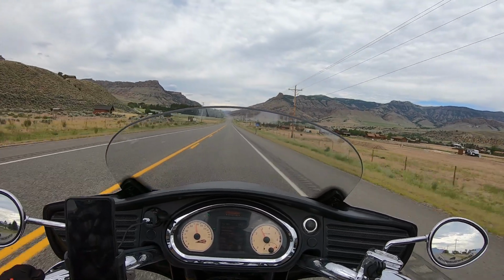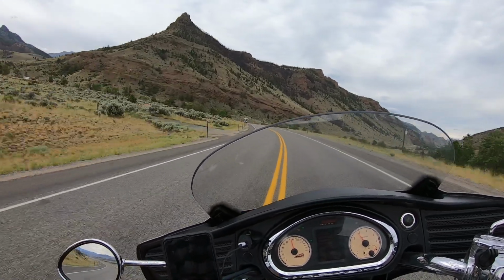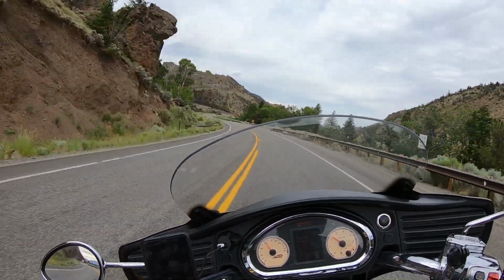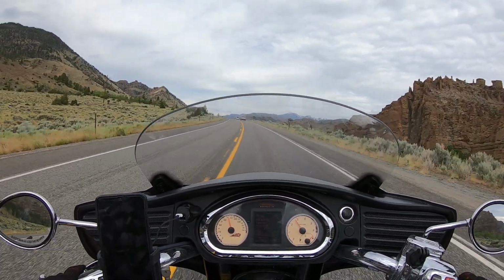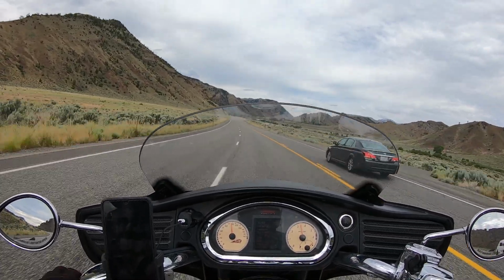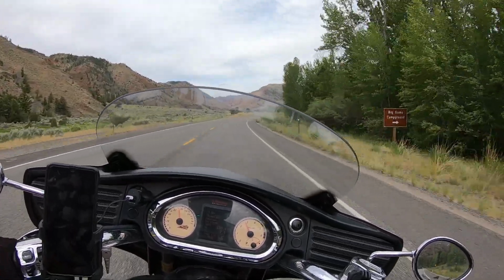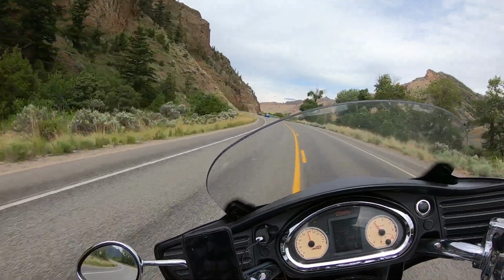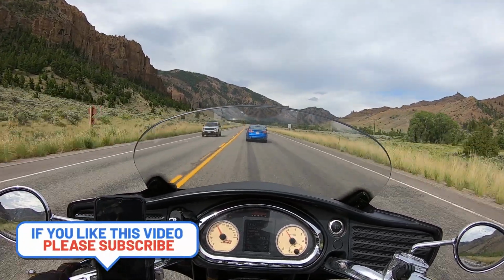Harley Davidson built an Indian FTR-S!